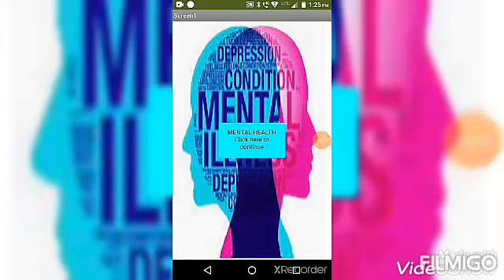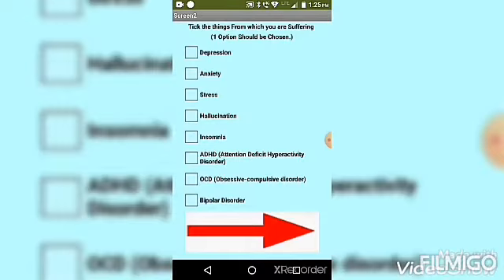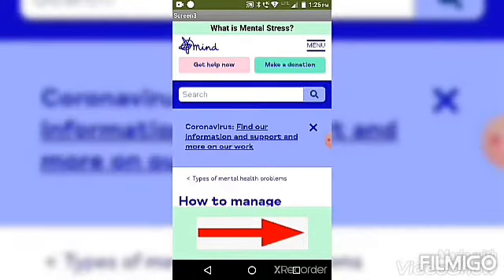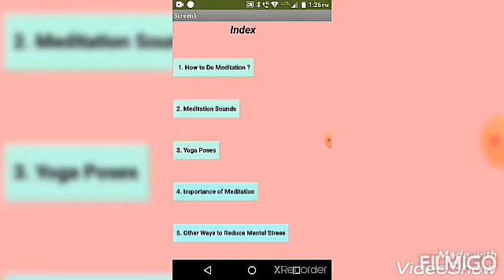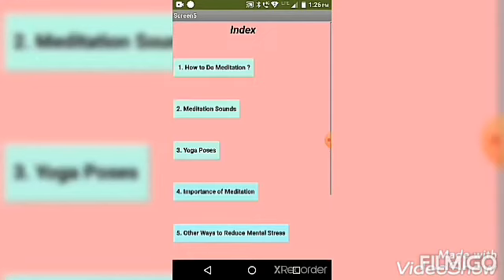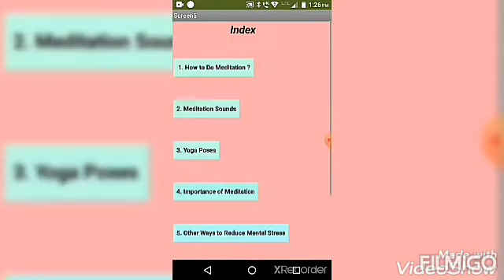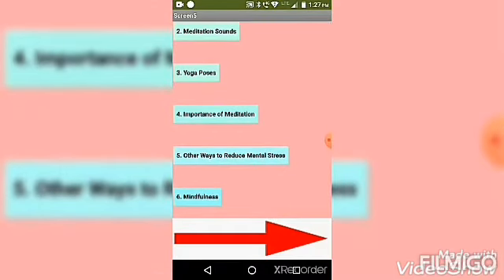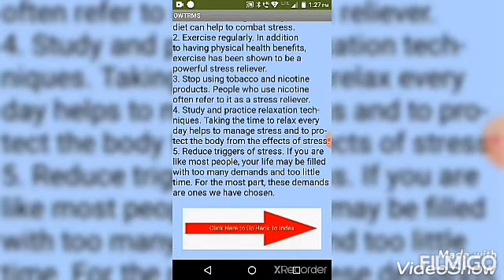App on Mental Wellness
As Meditation plays a important role in our life , keeping that in mind I have made an app on Mental Wellness with The help of MIT App Inventor. It consists of so many features such as How to do meditation ,Meditation Sounds , Yoga Poses ,  Mindfulness etc. It will give all the information related to Stress and How to cure it. So check it out and Give some time to your soul because as it is said “A beautiful soul is never forgotten.”